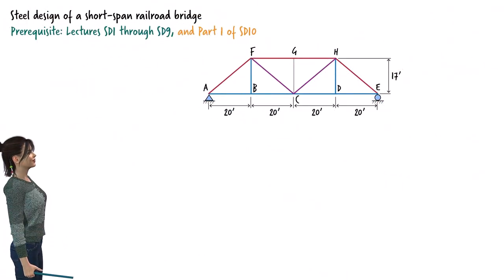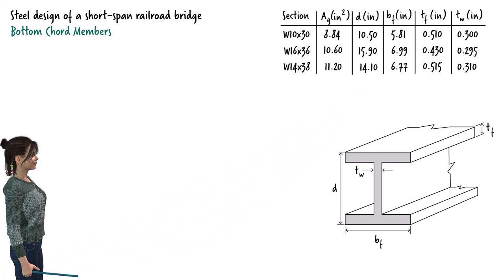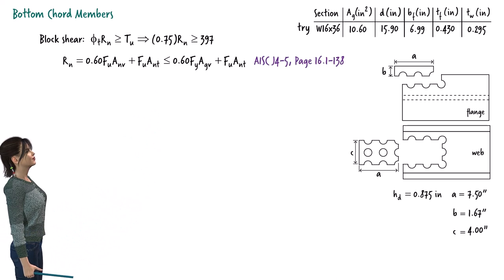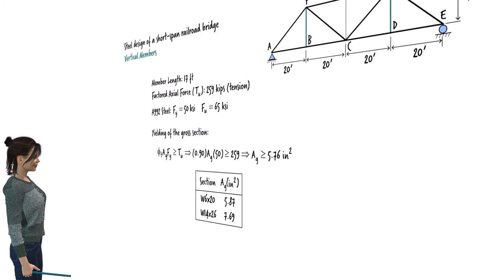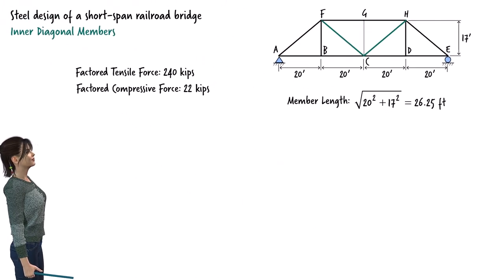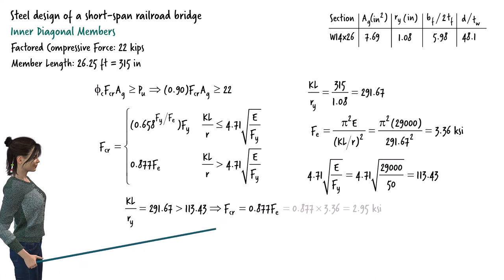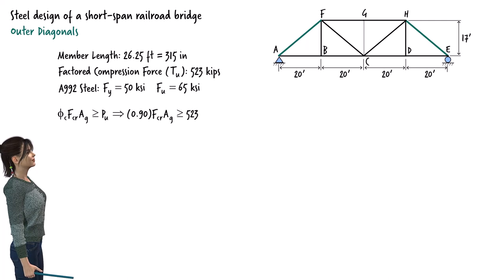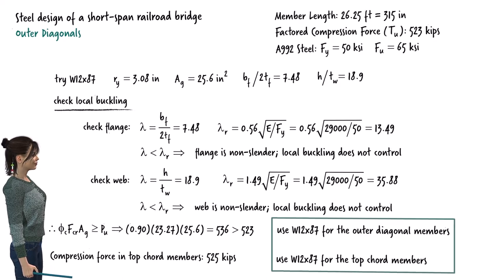SD10.2: Steel Design of a Short-span Railroad Bridge (Part 2)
This lecture deals with the design of tension and compression steel members in a bridge. The lecture consists of two parts. Part one of the lecture (link below) presents the bridge analysis. Part 2 (this video) deals with the actual design of the tension and compression members forming the side trusses supporting the bridge.